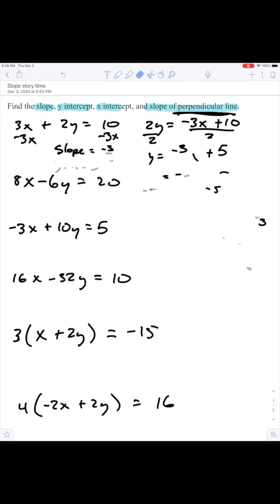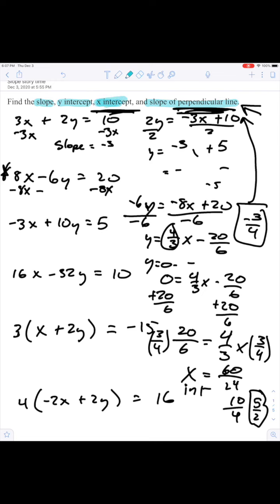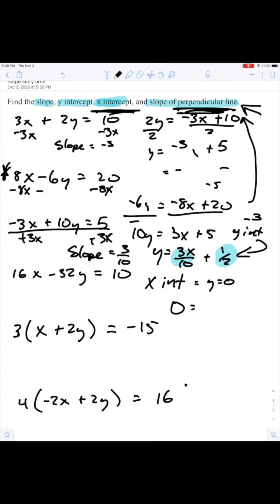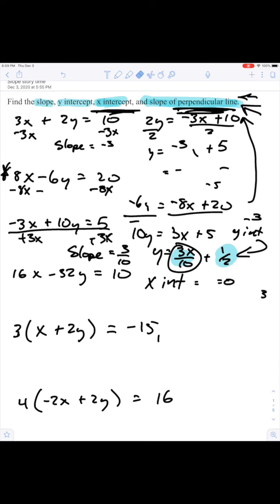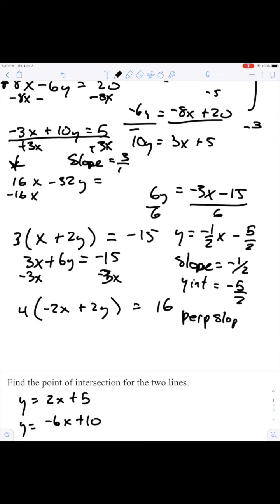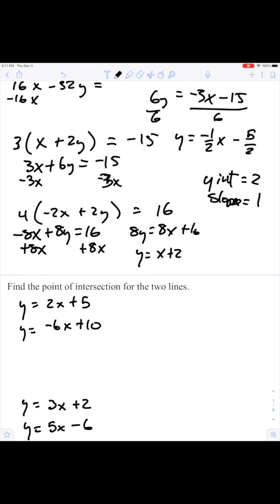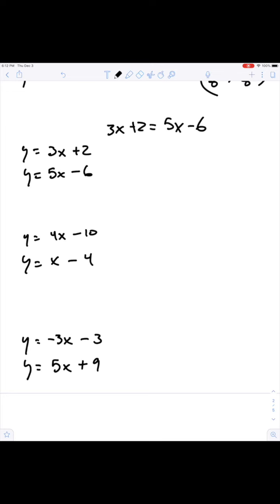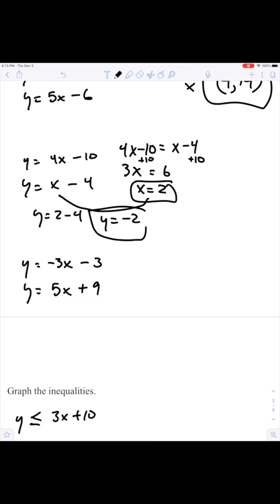SAT Lines n Slopes Story Time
Y intercepts, slopes, perpendicular lines, point on intersection... it's all here, and then some. Enjoy!